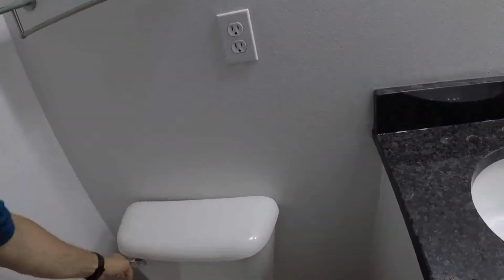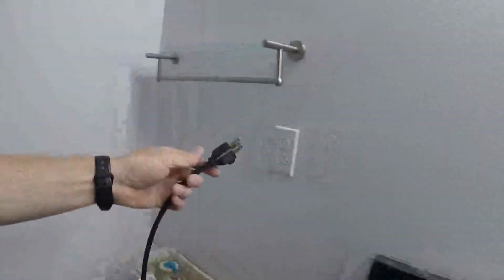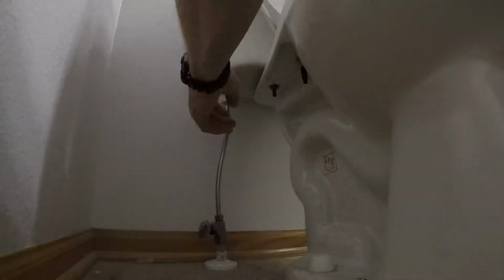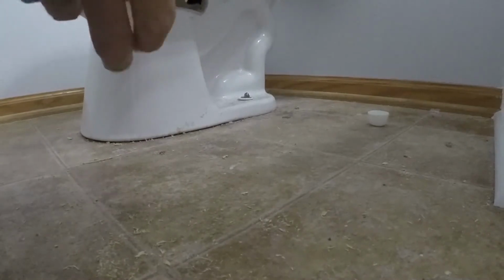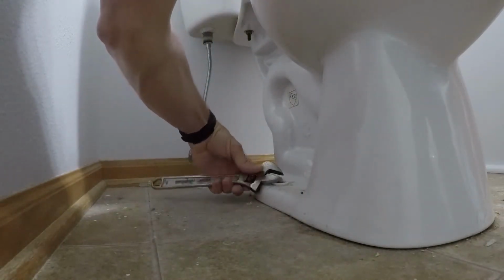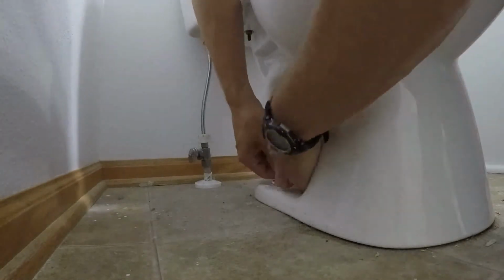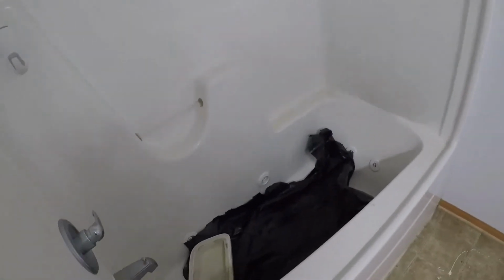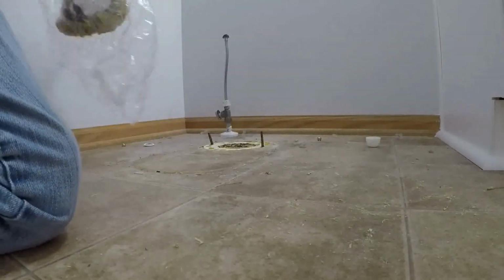How to Remove a Toilet without making a mess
I'll demonstrate how to remove a toilet without making a mess.  There are lots of bad ways to remove a toilet.  Here's what I've found to be the quickest way to remove a toilet without making a mess.